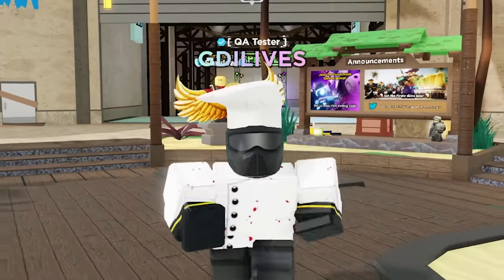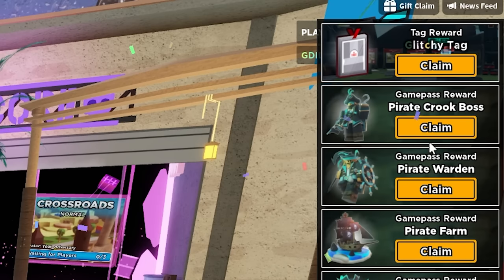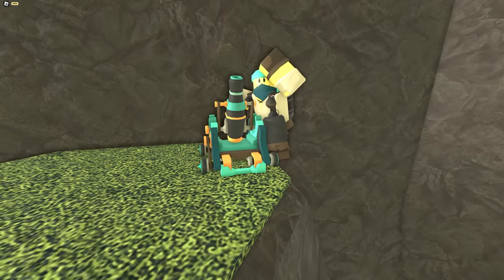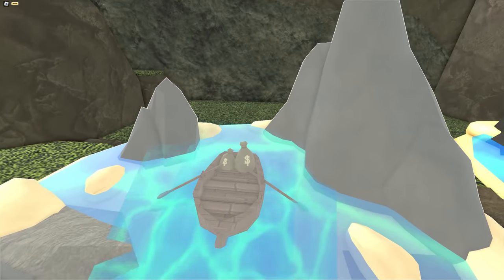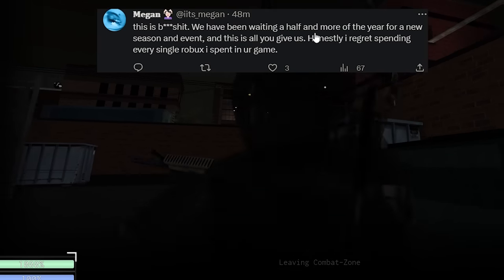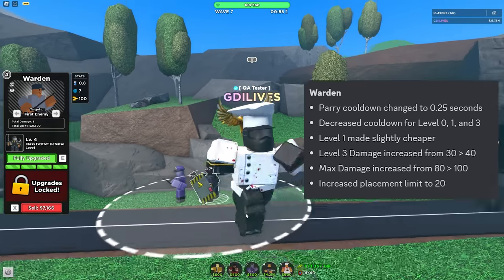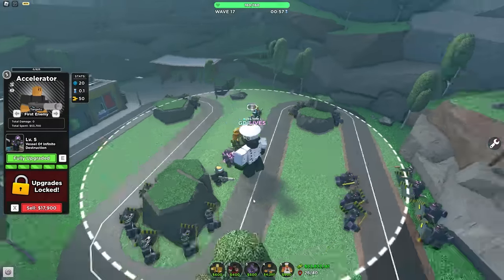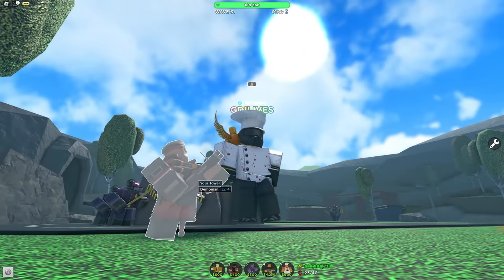NEW TDS Pirate Update.. | ROBLOX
tower defense simulator skin crate has arrived, but this time with some new tower rebalances